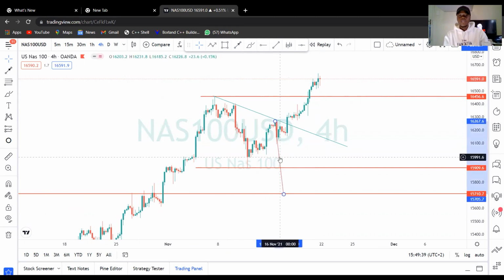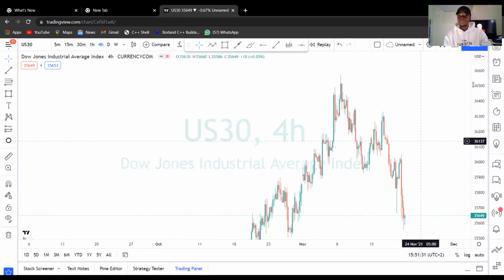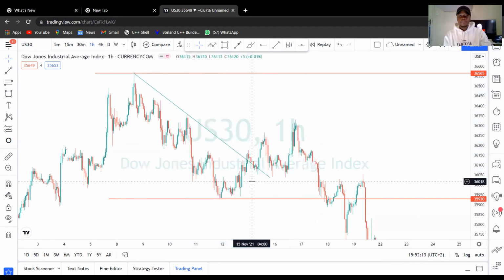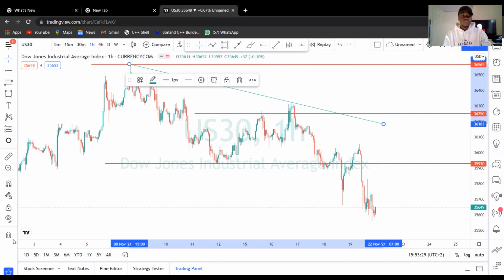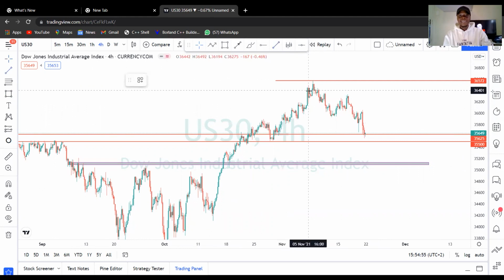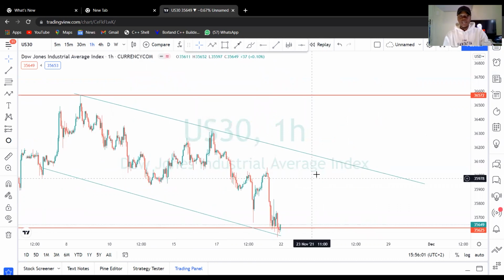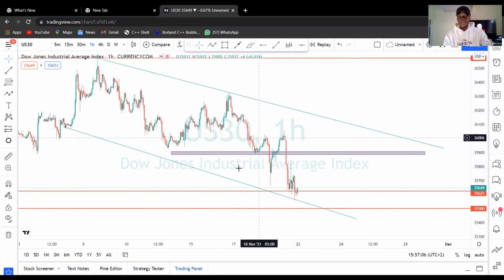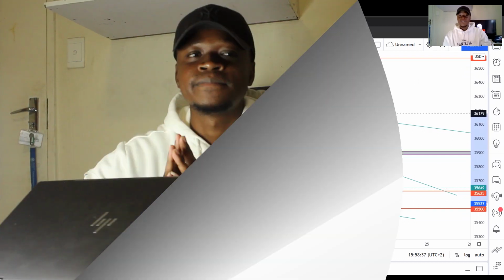US30 WEEKLY BREAKDOWN & NAS100 RECAP | 22 NOV 2021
Here we break and analyze the market to give you the WEEKLY outlook and setups of what is going to happen this WEEK on the markets